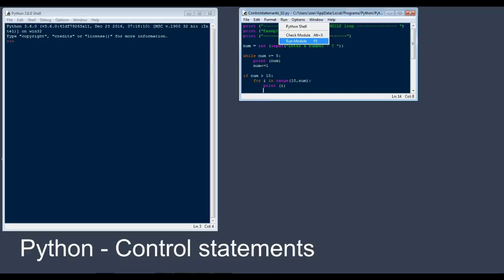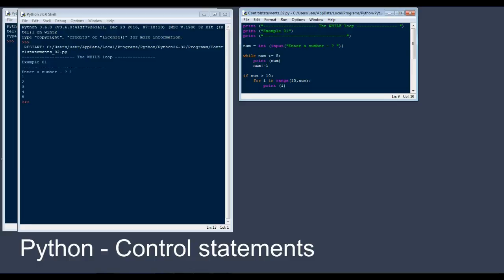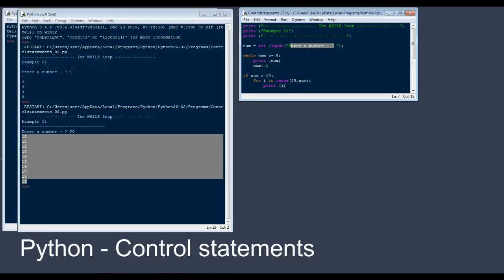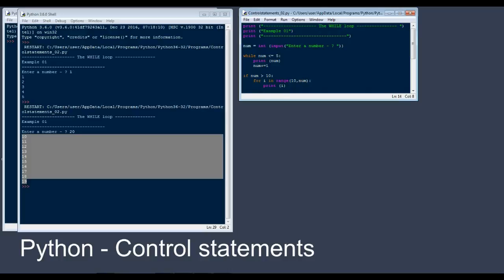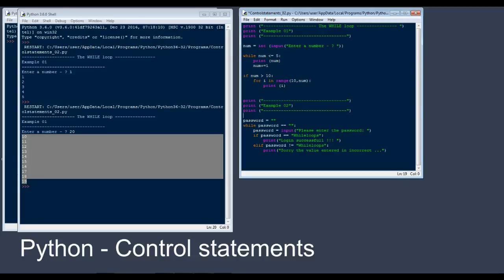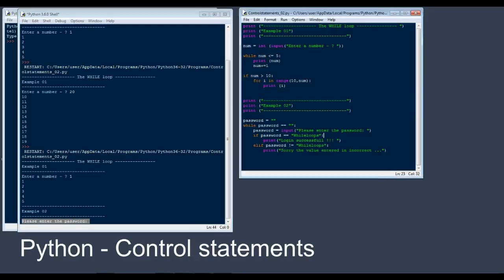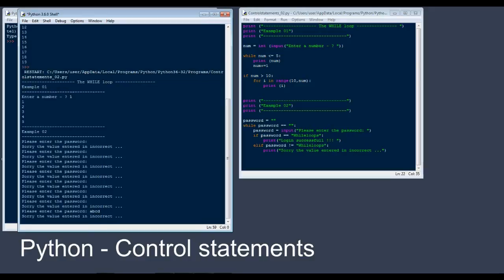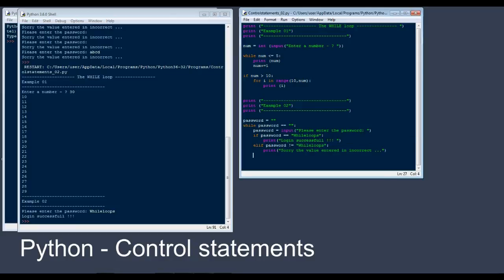Python Control statements - if, else, elif and for loops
This video covers the basics of loops - While loop and loops within loops